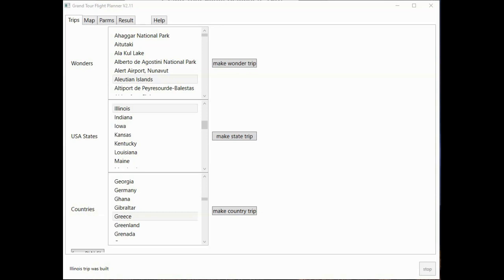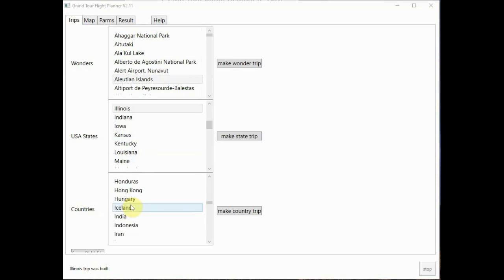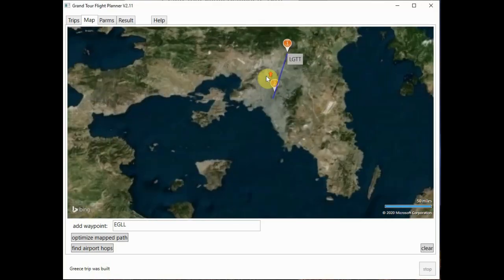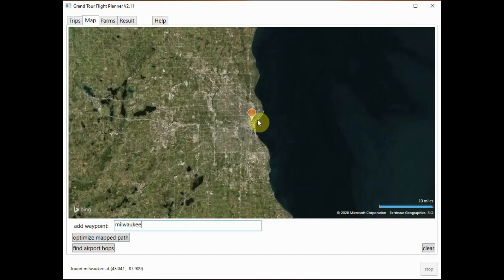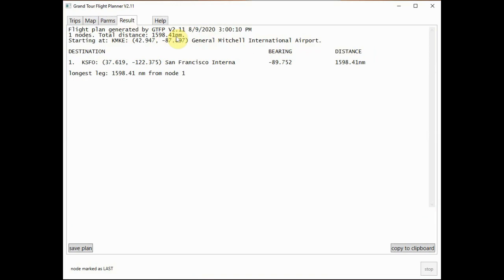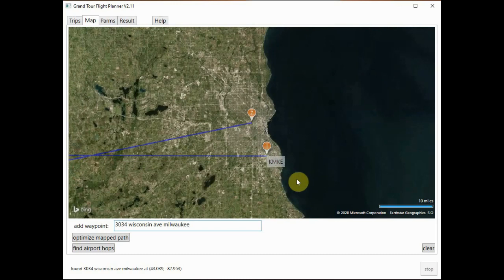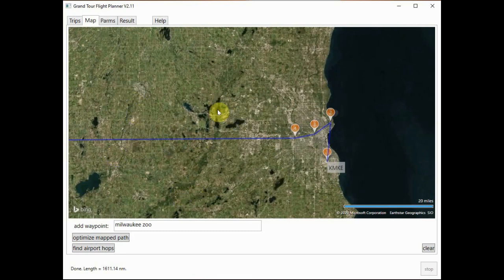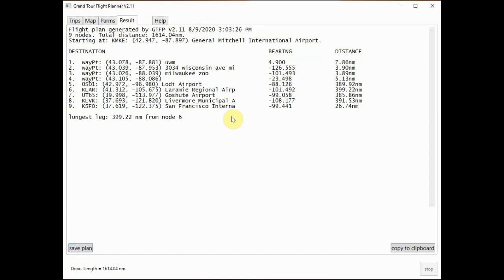Grand Tour Flight Planner for Microsoft Flight Simulator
This free program lets you make a plan you can load into the latest (and previous) versions of Microsoft Flight Simulator.
This video is out of date. GTFP can now connect to FS and follow the plane on the map,. It provides a VFR window for navigation. It can show SkyVector charts. It generates many new Flight Plans. for details about the latest version.
From the Users' Guide:
GTFP helps the casual user in the following ways:
1.  GTFP simplifies the construction of fairly complicated flight plans.
2.  GTFP can suggest over 500 interesting (built-in) flights. Often the beginner welcomes advice on where to fly next.
3.  GTFP provides an easier way to navigate during VFR flight than by using the plane’s instruments. It presents positional and destination data together in a small window that can be overlaid on the main FS window.